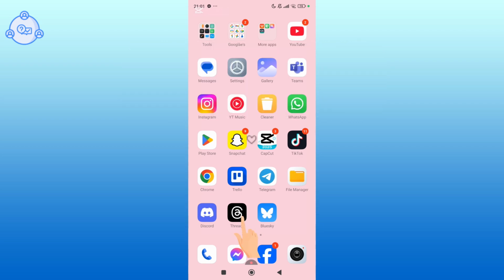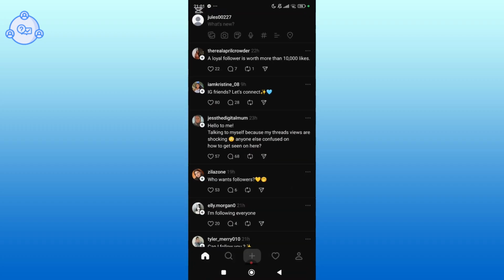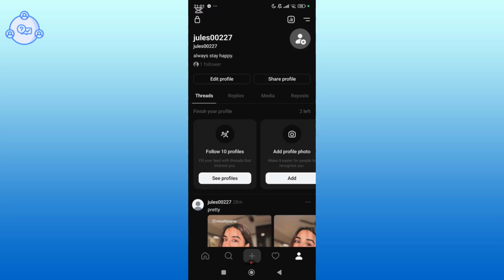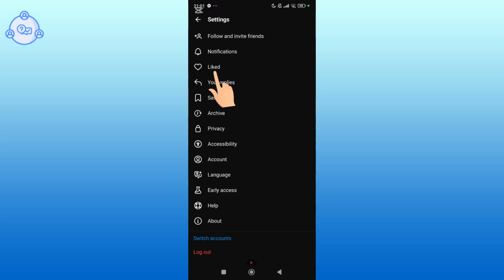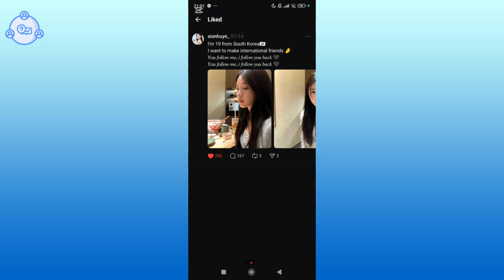How to Unlike Liked Posts on Threads App? | 2025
Learn how to unlike liked posts on the Threads app in 2025 with this step-by-step guide. Easily remove likes from posts and manage your activity on Threads. Watch now to update your Threads app preferences.